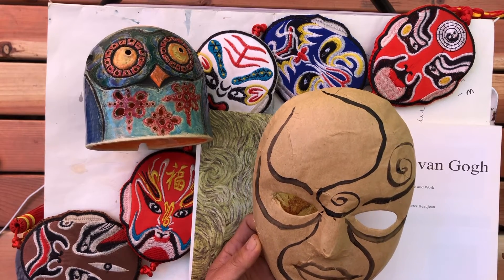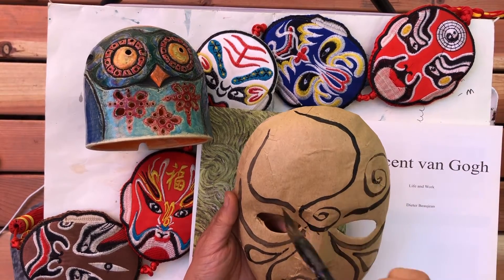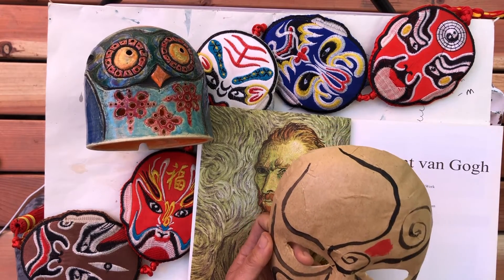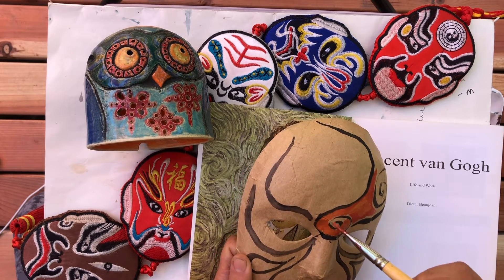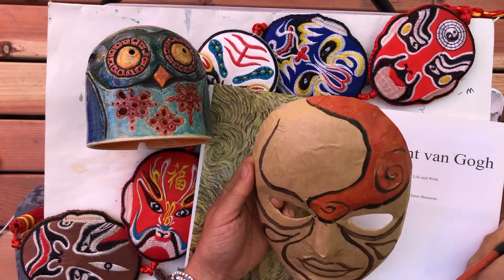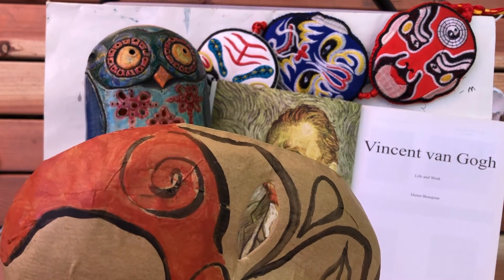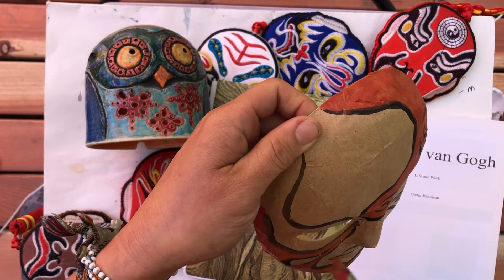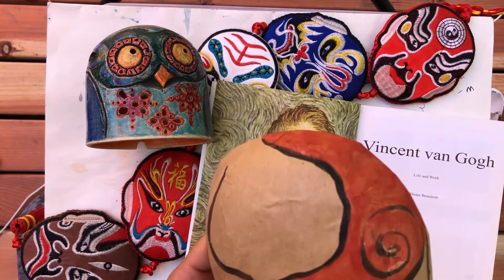How to paint a fun mask (part 2)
I am an artist, teacher and minimalist. I am creating these videos to share my life of art with you. Hope they will inspire you to breath deeply, live lightly. To smile, dance and be.

I like to create more and consume less. Live small and travel more. I am building a tiny house and learning to live in a sustainable lifestyle. Nature always guides me, grounds me and inspires me to paint. I like to invite you to paint with me and discover something new in you. I encourage you to see more landscapes and experience different cultures. Reconnect with nature and nourish all possibilities.

If you would like to learn how to paint or discover something new about yourself. Please join me at my weekly workshop on Mondays 5:30pm, RSVP , or schedule a private painting session with me to work on your personal intention